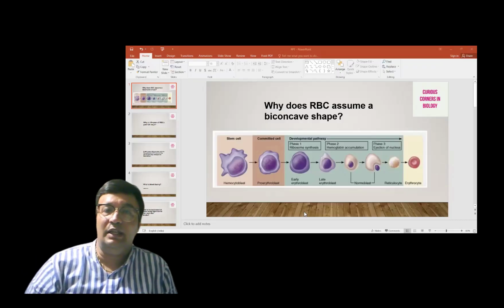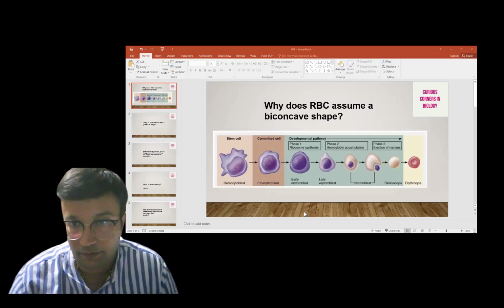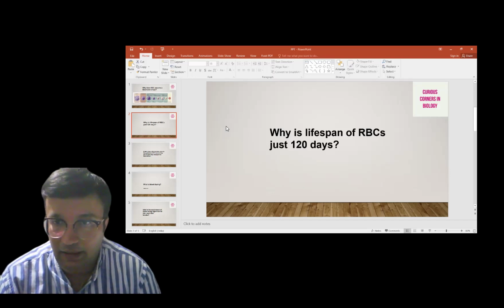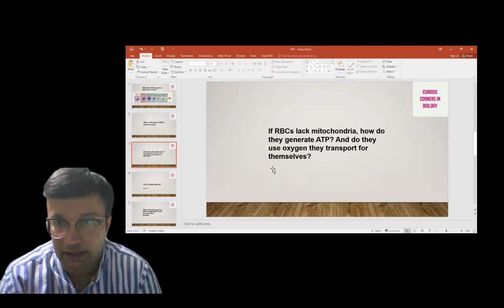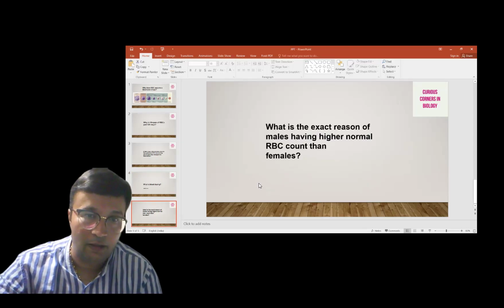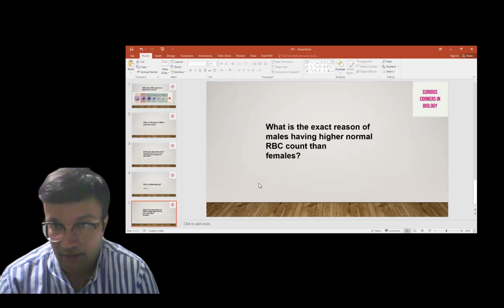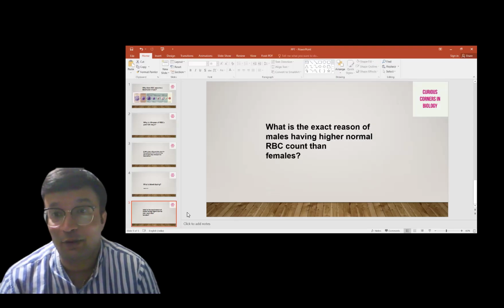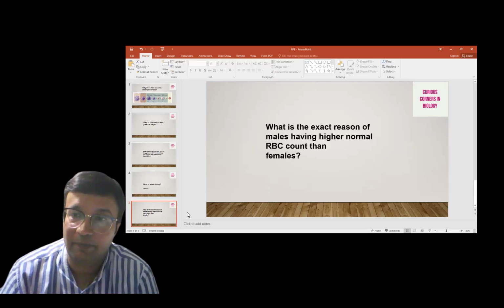ALL ABOUT RBCS, BLOOD DOPING AND BLOOD TRANSFUSION...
Hi! My name is Pranav Kapadia, a curious teacher and a learner!!
Biology is an exciting and scientific inquiry to life. This discipline is an art as well as science. Often this subject is felt initially as a theoretical rhetoric, which requires cramming of descriptive theories by a student. Due to this initial impression, any biology learner would quickly fall into the notion of rote learning.
I was also into this Catch 22 situation during my college years. There was a subtle lack of spark about what I was learning and many missing links about understanding of the subject were felt. I wished to kindle more interest in this subject. As my luck would have it, there were my college peers who contributed immensely to my learnings and understanding of the subject. Eventually, I got into hows, whys, ifs and  buts of this science!